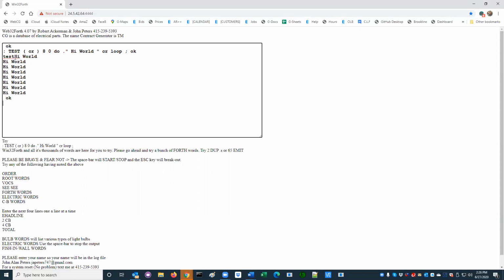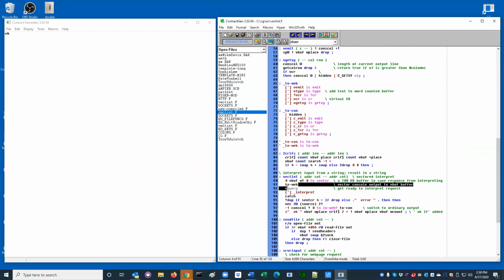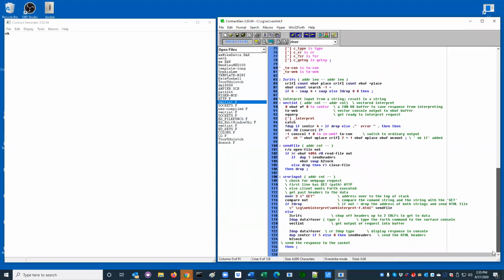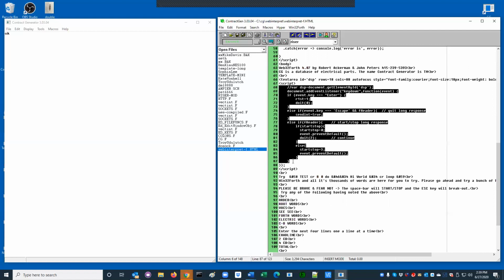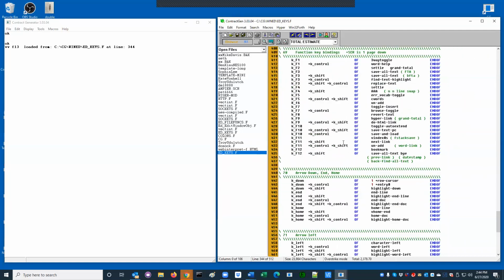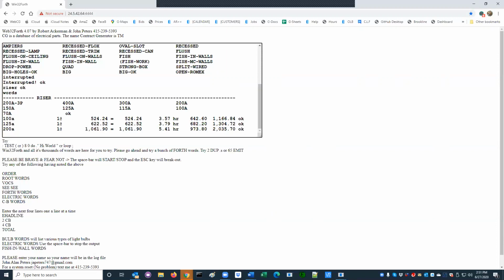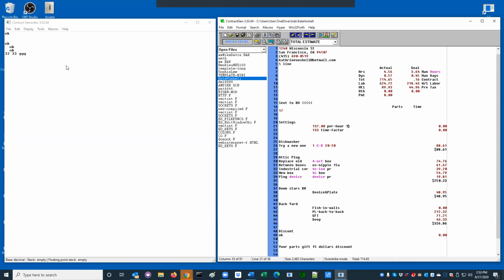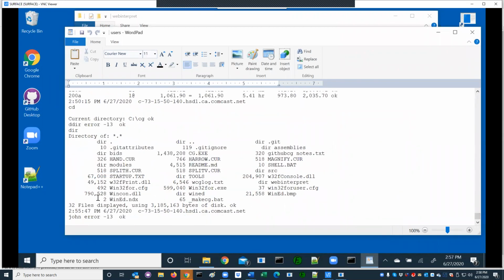SVFIG 27Jun2020 - Electrical job estimation in Forth - John Peters & Dudley Ackerman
Electrical job estimation in Forth,   on the cloud, accessible from a browser